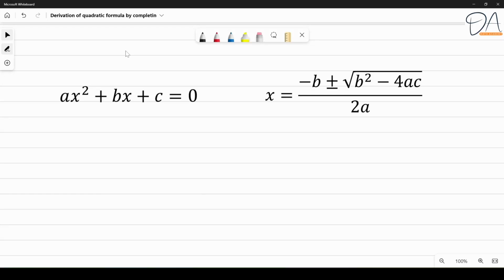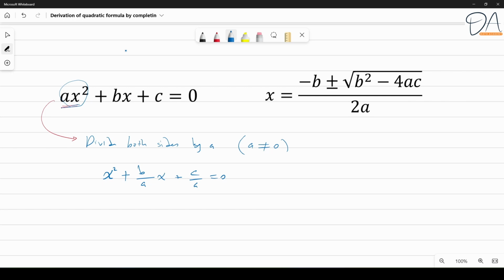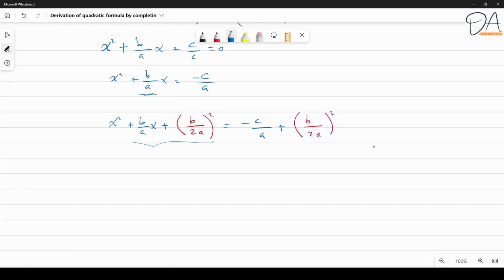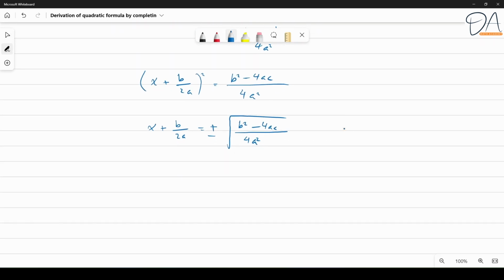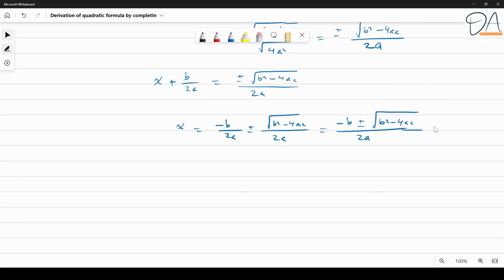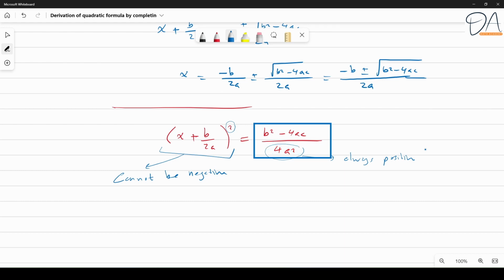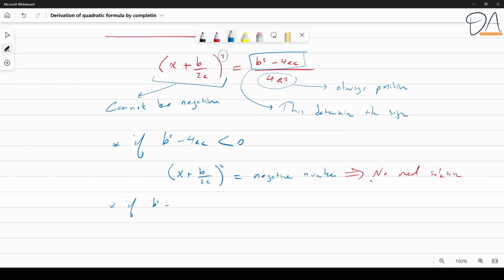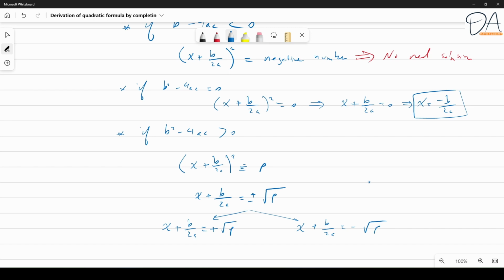Proof of the Quadratic Formula by Completing the Square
This video describes how to proof the quadratic formula by completing the square. It also explains why the discriminant can be used to determine the number of roots.

Video contents:
00:00 Intro
00:31 Proof of the quadratic formula
05:49 Understanding why the discriminant determine the number of roots?